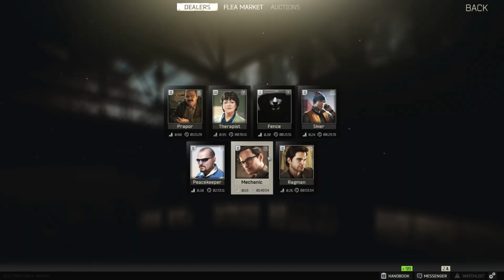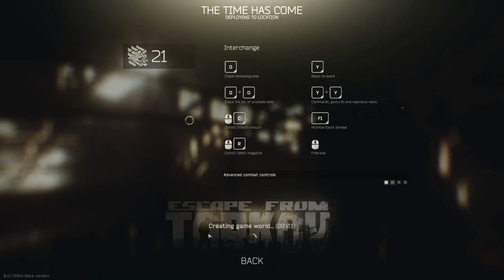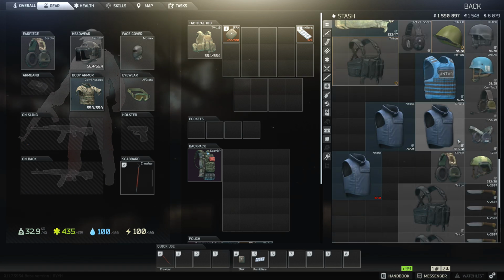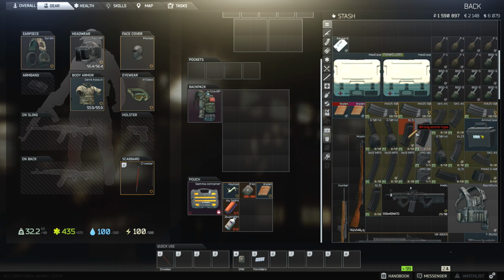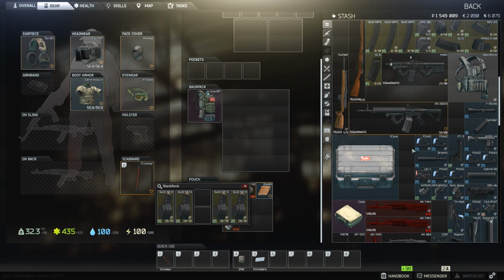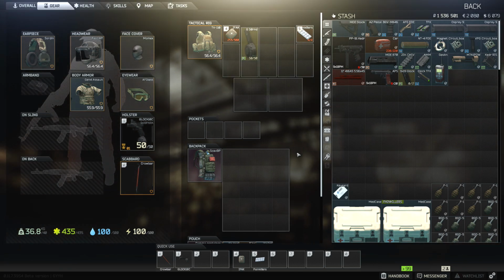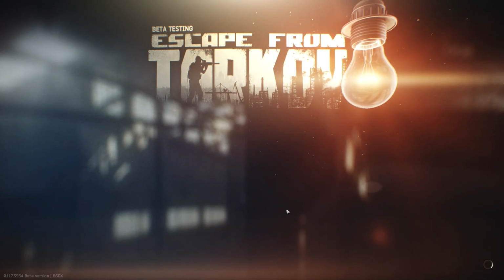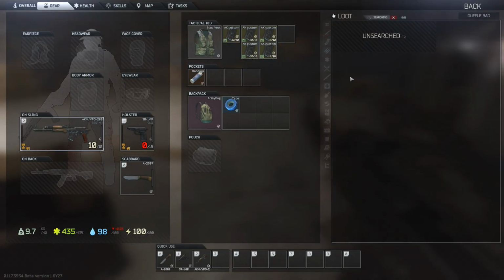Mortus Sucks At: Escape From Tarkov [Ep. 21]